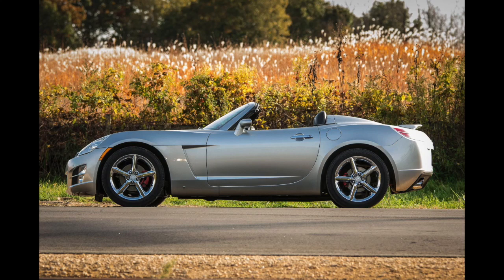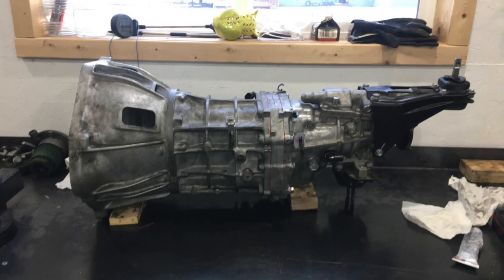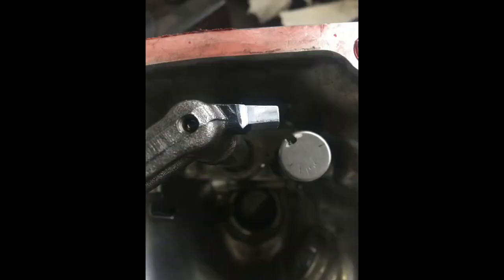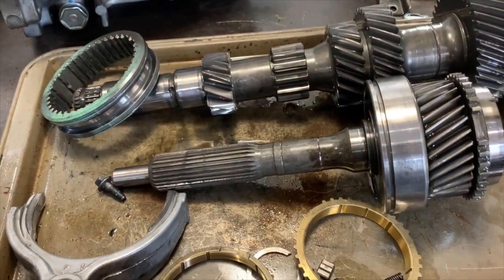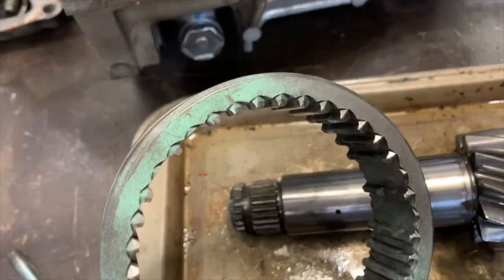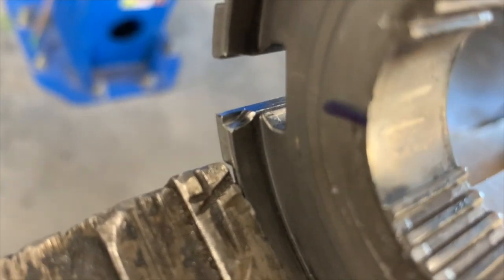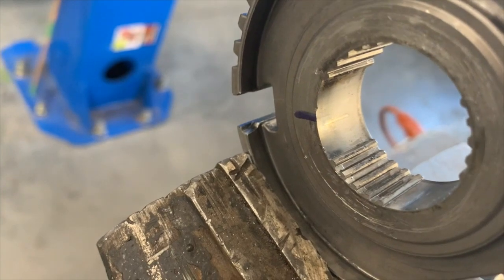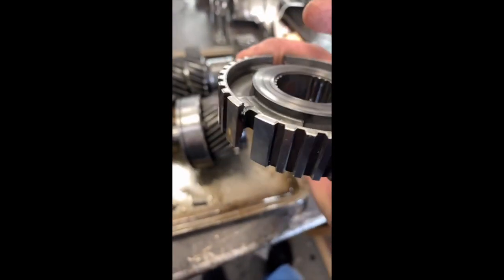Sky (AR5) Transmission Issues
A few issues I found and fixes (hopefully) for an Aisin AR5 transmission. This transmission is also known as MA5 in GM vehicles. The AR5 transmission is a popular "swap" transmission in older imports that are rear wheel drive, updating to a newer motor such as an LS. They are also used in the Saturn Sky, H3 Hummer, Pontiac Solstice, Chevy Colorado, GMC Canyon and Polaris Slingshot.
The fixes are for 2 problems I have ran into, 4th gear not able to downshift hitting reverse lockout and 4th gear not able to up or downshift under no circumstances.

My vehicle that uses this transmission is a 2007 Saturn Sky, LE5 motor. 55,000 miles, original owner, modified motor.